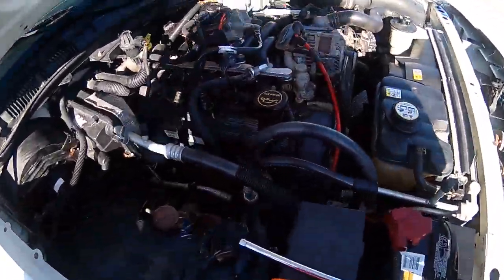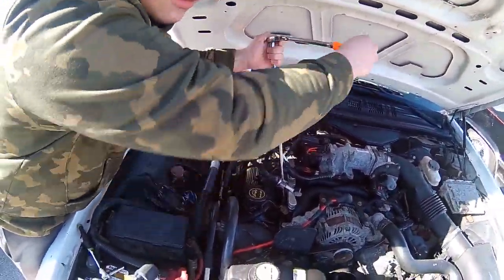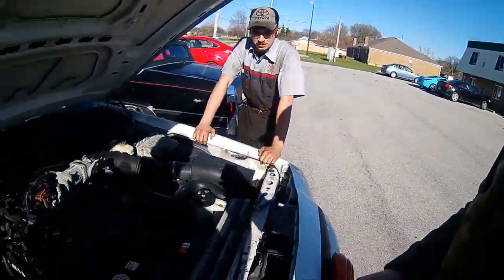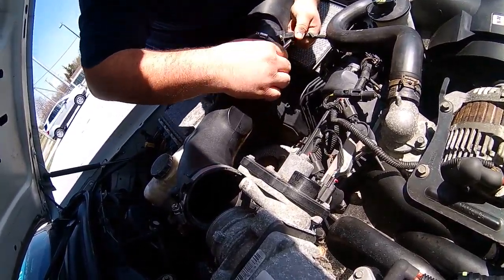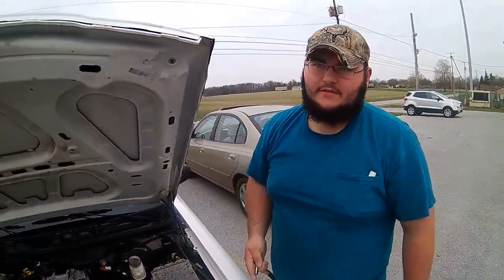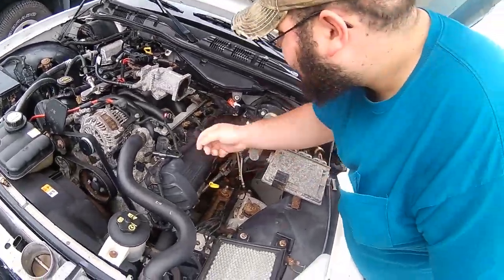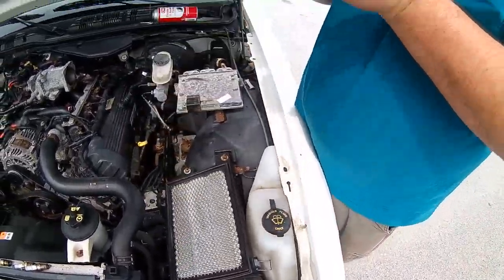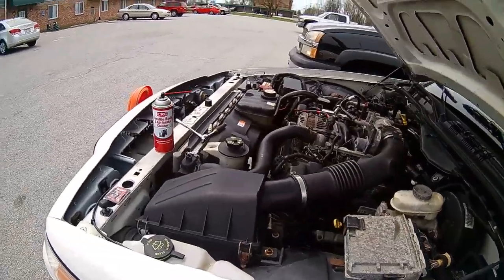How to change spark plugs on a crown victoria (plus new issue)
We change the spark plugs on the crown vic and also clean out the throttle body with cleaner. Also at end of video the crown vic does not sound good.